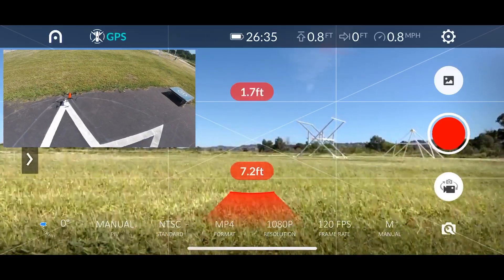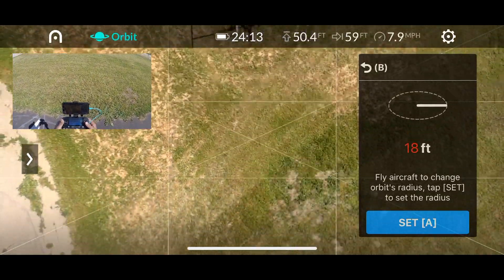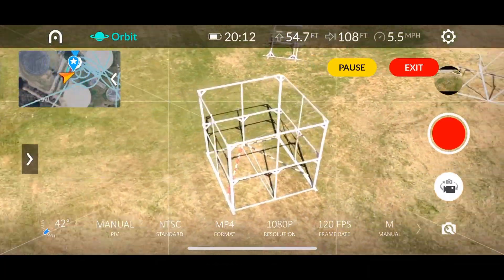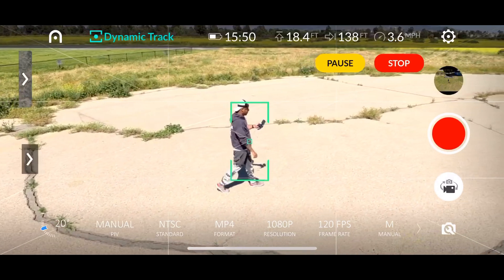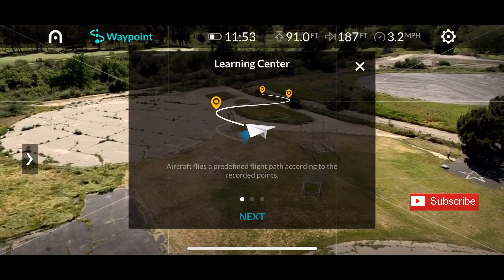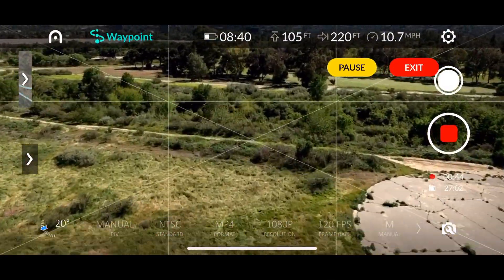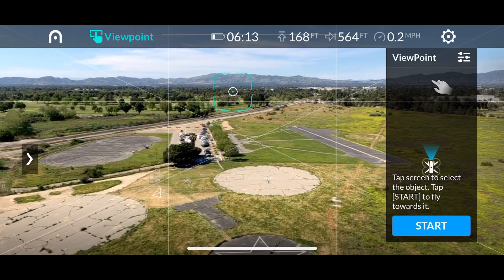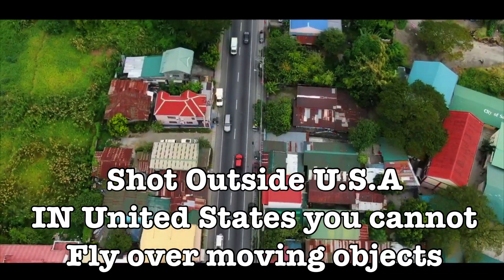Autel EVO flight modes explained!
this is going to be a very concise , to the point and informative tutorial for the autel evo and its intelligent flight modes.
for people those who have other drones , can see this video to compare their drones to dji , parrot , yuneec or even xdynamics evolve.
apart from the camera mode , this episode covers
1.orbit mode
2.waypoint
3.dynamic track
4.viewpoint.
direct link to buy the product

all the footage used in this episode were shot outside USA,
do follow faa guidelines while flying your drone in US.
register and label your drone after purchase.

follow me in twitter -@shreetanu85